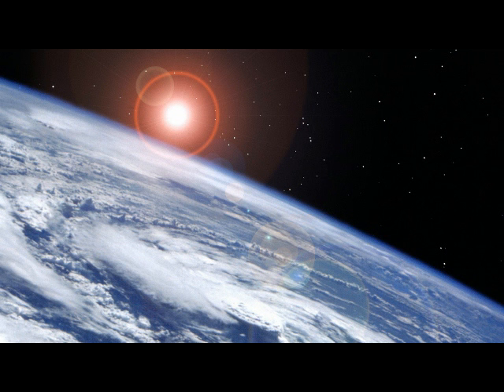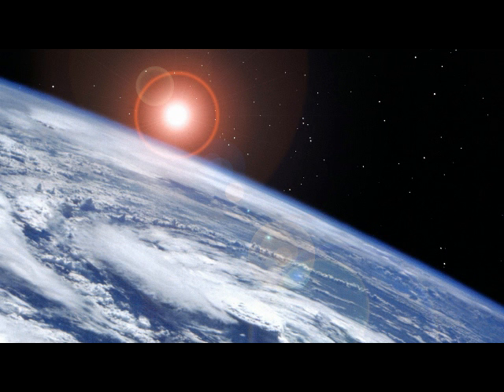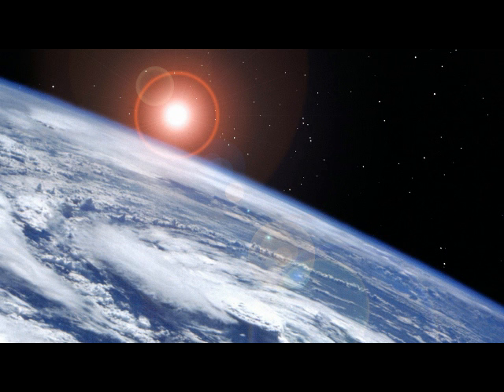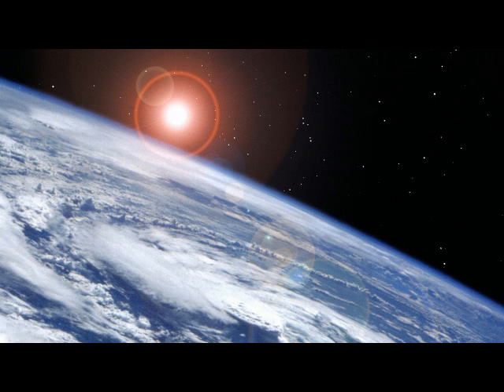Matthew’s Message - July 19, 2015